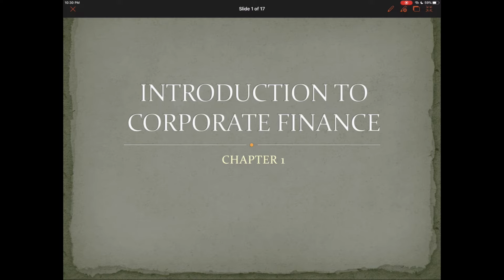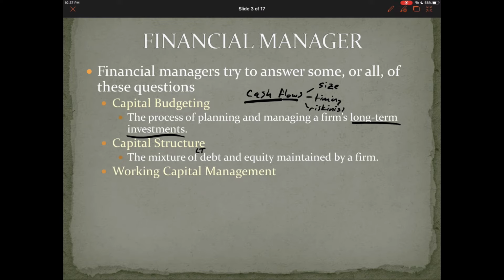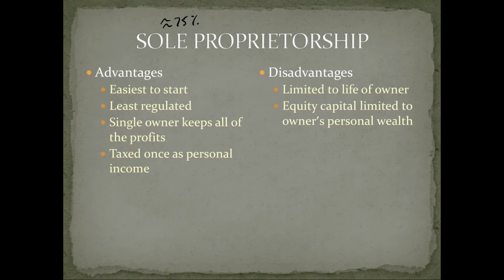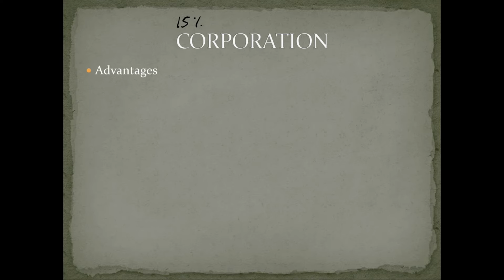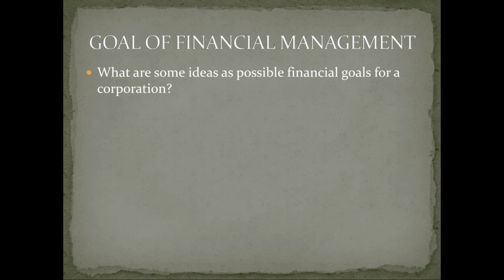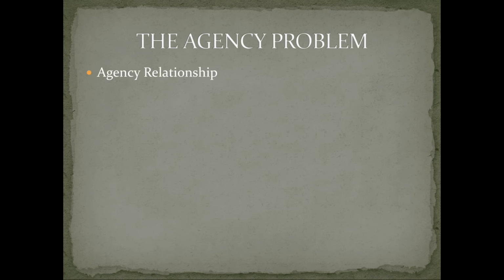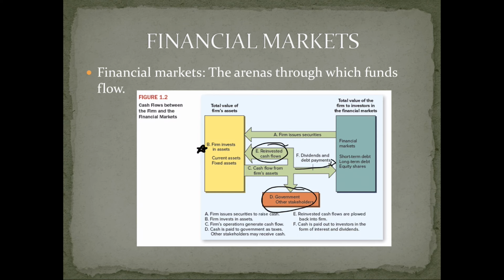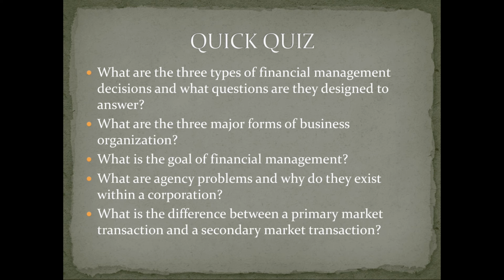Chapter 1 - Introduction to Corporate Finance